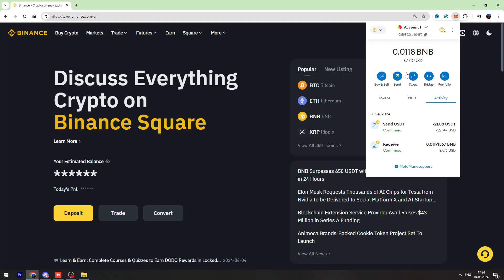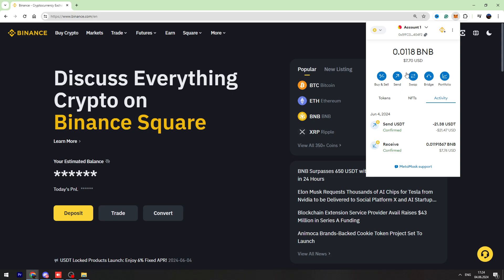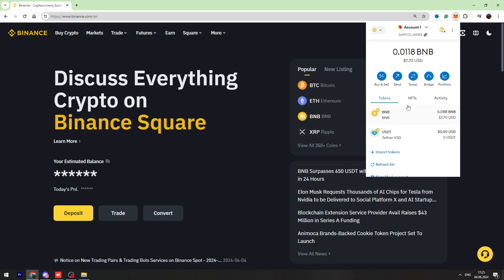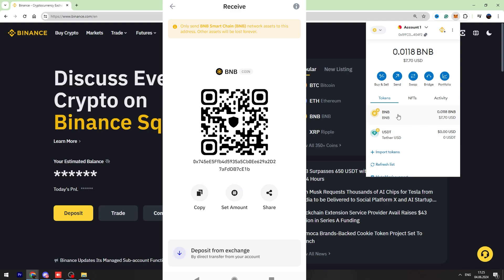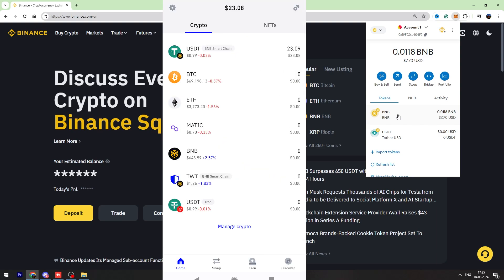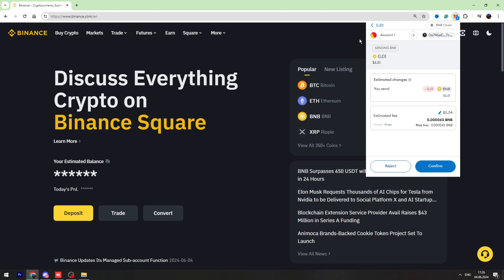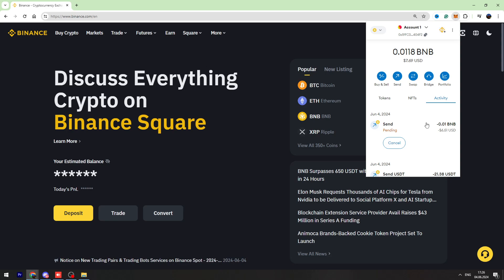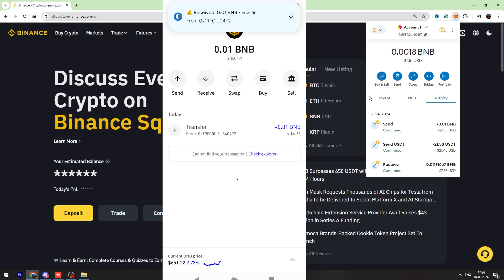How to Transfer BNB from Metamask to Trust Wallet (Step-by-Step Guide 2026)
How to Transfer BNB from Metamask to Trust Wallet (Step-by-Step Guide 2024)

In this video, I'll show you how to transfer BNB from MetaMask to Trust Wallet quickly and securely. Follow our step-by-step instructions to ensure a smooth transfer process. Perfect for both beginners and experienced crypto users!

1. How to Send BNB From Metamask to Trust Wallet
2. How to Withdraw BNB From Metamask to Trust Wallet
3. How to Transfer crypto From Metamask to Trust Wallet
4. How to Send crypto From Metamask to Trust Wallet
5. How to withdraw crypto From Metamask to Trust Wallet